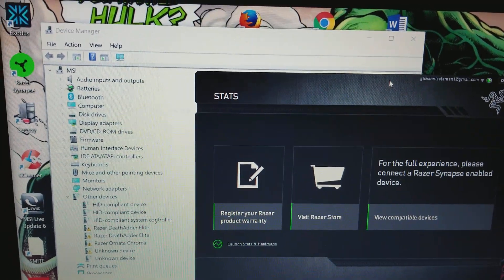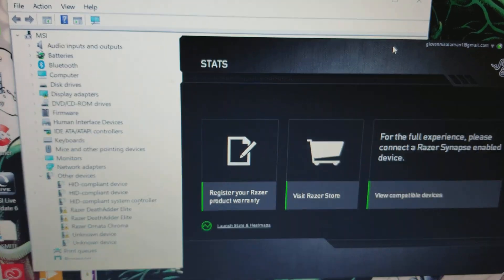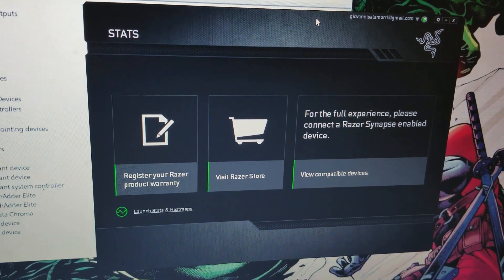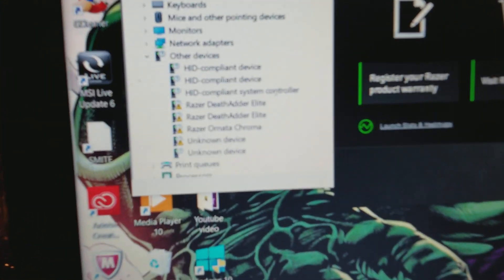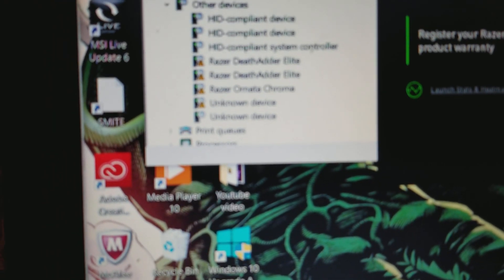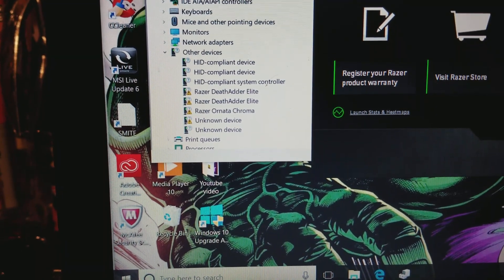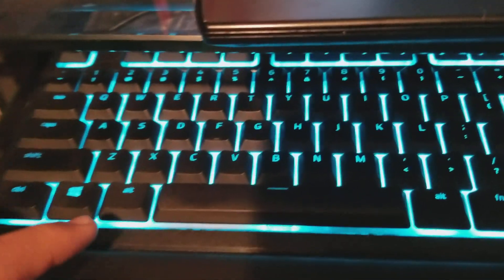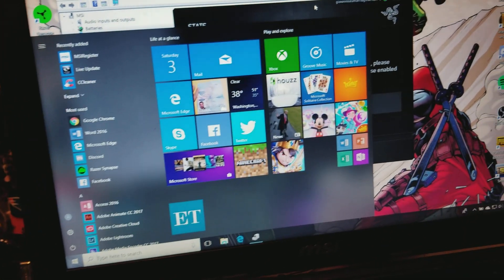Razer synapse/mouse/keyboard problem need help! *Read description*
So about 2 days ago (today is March 3 2018) my razer mouse and keyboard was working perfectly ,but now the razer software (synapse) doesn't recognize my mouse or keyboard (these are both brand new) keyboard still works but the mouse stays lit up but cursor does not move at all.